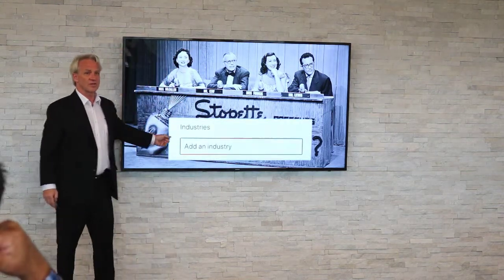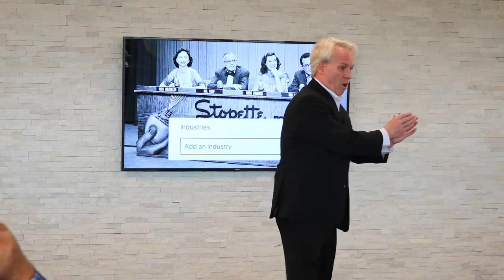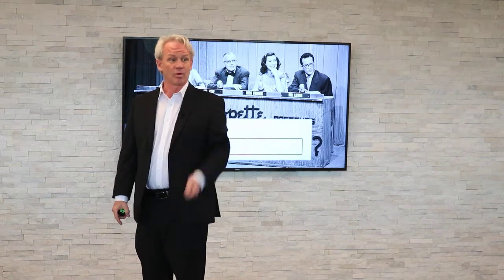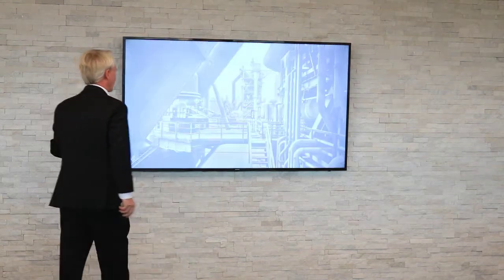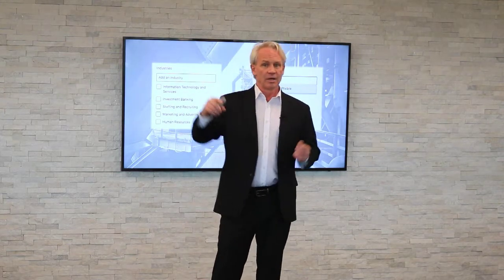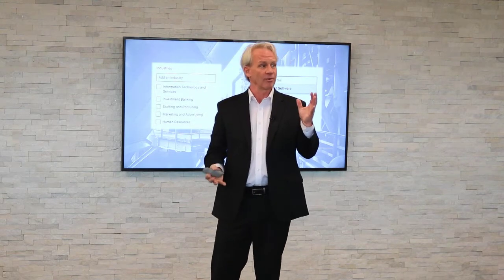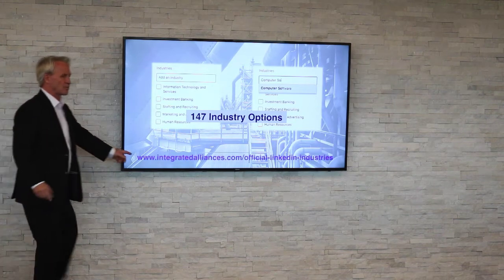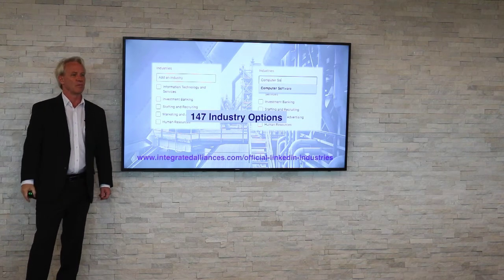LinkedIn Industries and Classifications explained in LinkedIn.com and LinkedIn Sales Navigator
This short video shows how to utilize LinkedIn industries in targeting and campaigns. It is taken from a corporate LinkedIn workshop done for Statera Inc. a leading provider of Microsoft, Salesforce.com and Apttus business solutions in Denver, May 2018.

It's a 2 1/2 minutes highlight from a 4 1/2 hour LinkedIn Sales Navigator program. Presented by Integrated Alliances CEO and Founder Mike O'Neil.